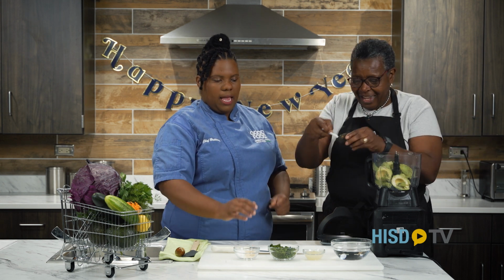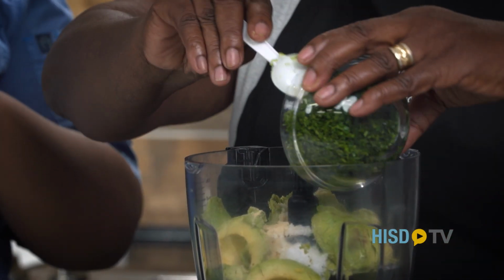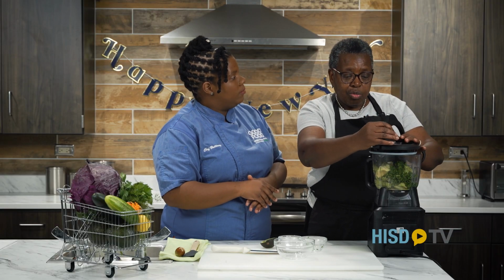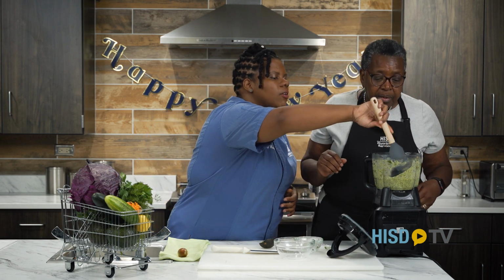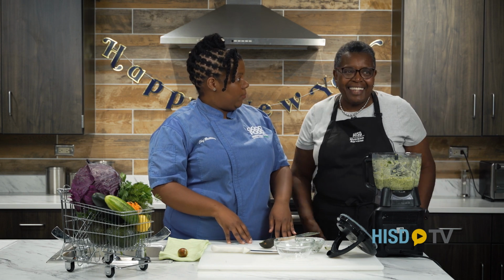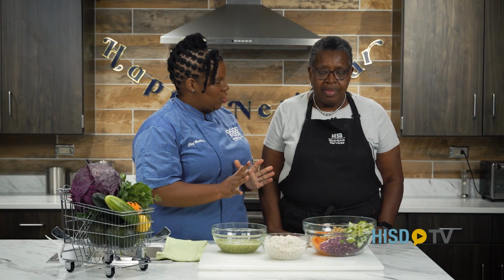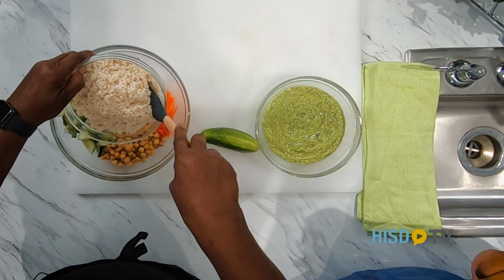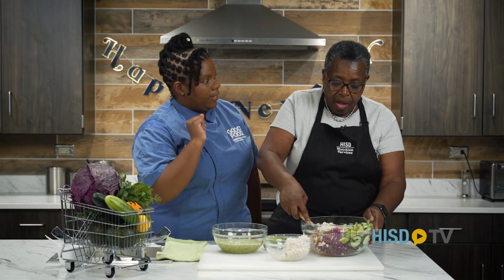Dill With it Dressing & Cool As A Cucumber Salad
SERVINGS: 12 (1/4 CUP)

INGREDIENTS:

2 each Large Avocado

¼ cup Lemon Juice

¼ cup Fresh Dill

2 Tablespoons Fresh Parsley

1 teaspoon Garlic Powder

½ teaspoon Onion Powder

2 teaspoons Salt

1 cup Water

SPICY OPTION (ADD – IN):

Diced Jalapeño (to taste)

DIRECTIONS:

Prep and measure all ingredients.

Place all ingredients in a blender/food processor.

Blend together ingredients until smooth.

Enjoy over a salad or as a dip!

DIRECTIONS:

The fresh dill can be replaced with 2 Tablespoons of dried dill. The fresh parsley can be replaced with 2 Tablespoons of dried parsley.

Text Box

SERVINGS: 8 (1 CUPS)

INGREDIENTS:

3 cups Large Cucumbers, sliced

½ cup Carrot, shredded

1-14.5oz. can Chickpeas, drained and rinsed

½ cup Red Cabbage, finely chopped

2 cups Couscous, cooked and cooled

3 cups “Dill With It” Dressing (or 1 batch)

In a large bowl, mix together all ingredients and dressing.

Serve chilled and enjoy!